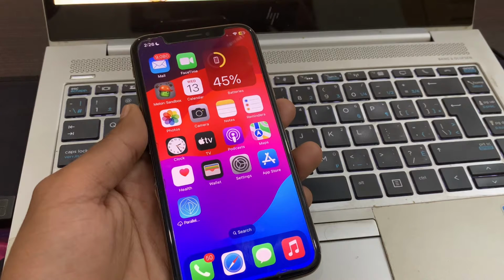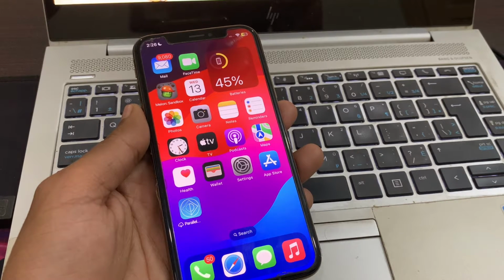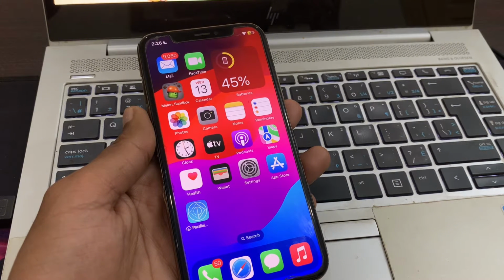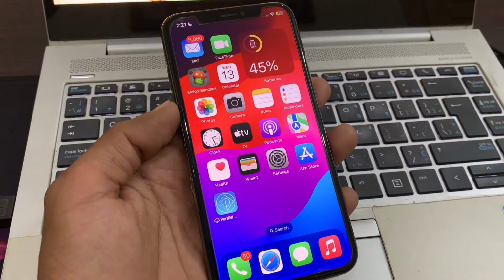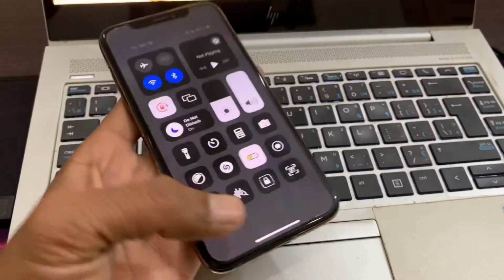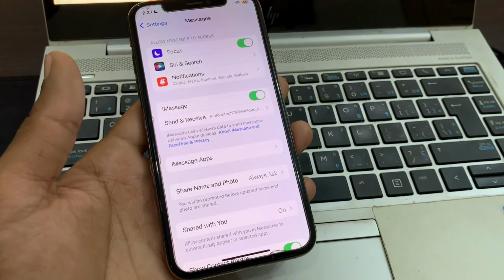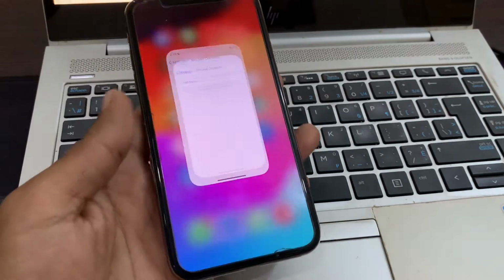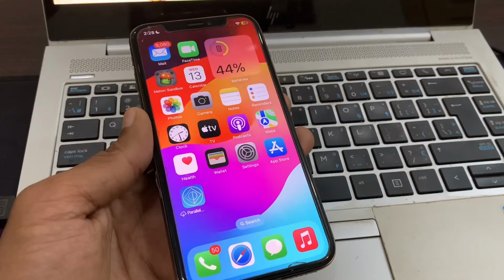How To Fix iPhone Not Receiving Text Messages in iOS 17